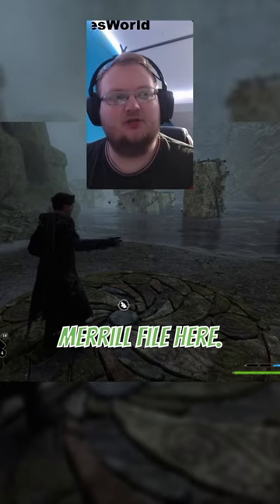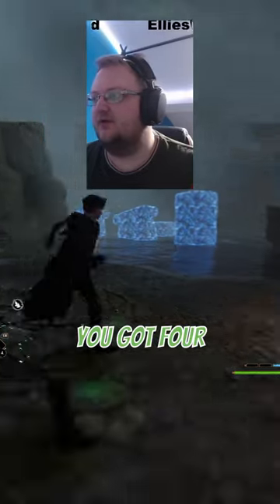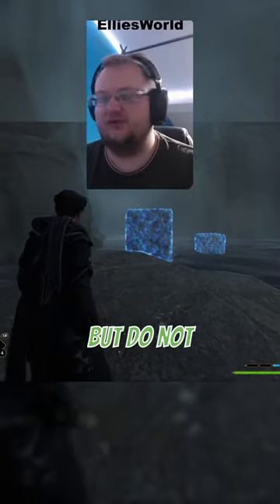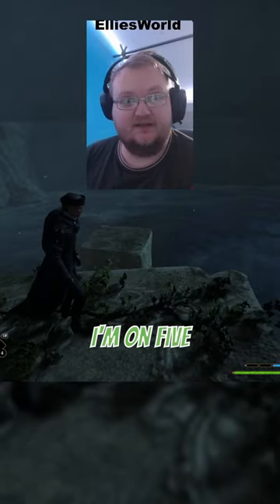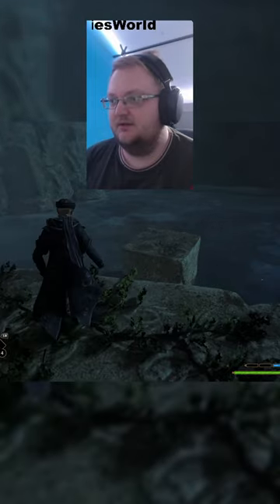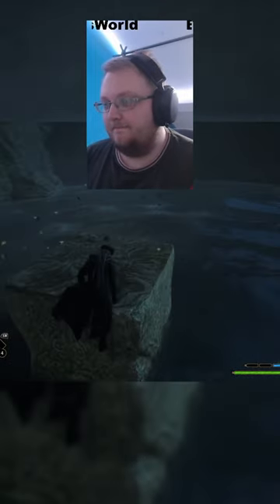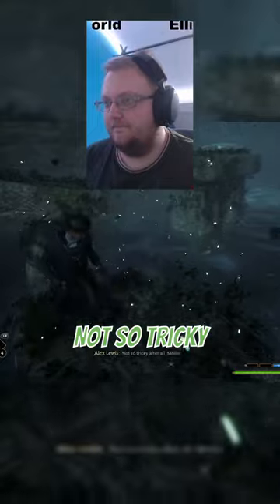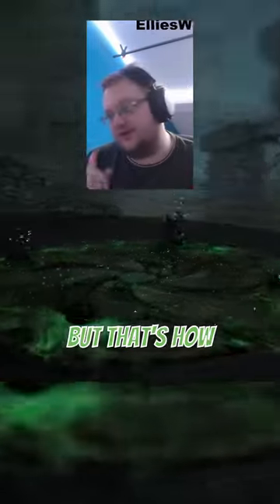MERLYN TRIAL PART 4, JUMP ON THE STONES IN HOGWARTS LEGACY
MERLYN TRIAL PART 3, BLOW UP THE ROCKS IN HOGWARTS LEGACY

like and sub please